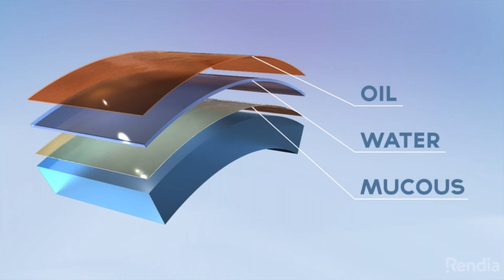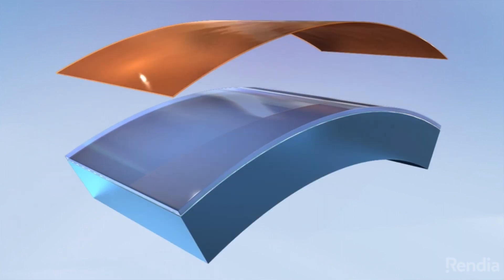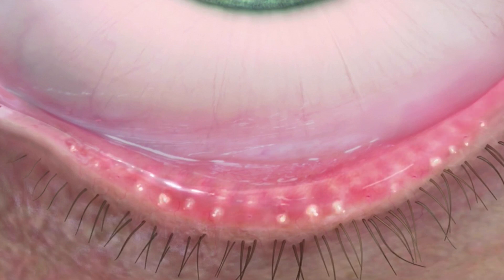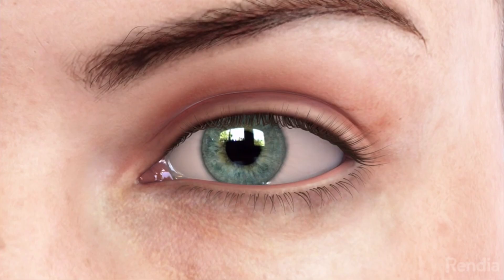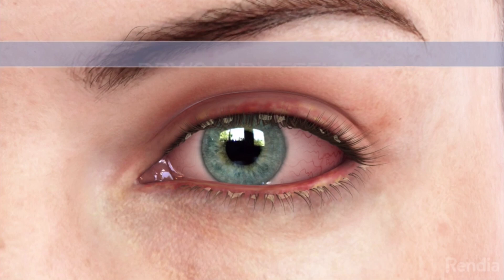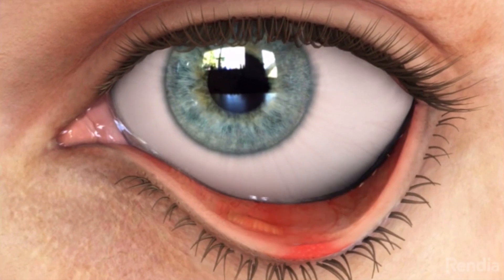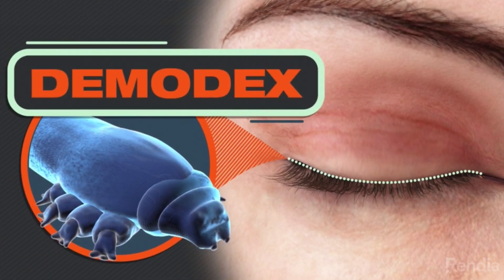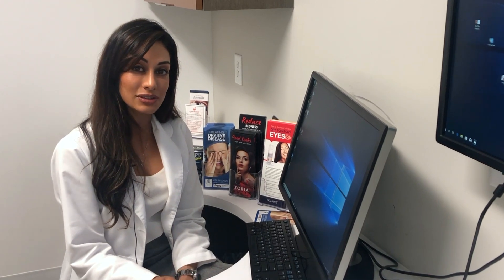Breakdown of Dry Eye & Why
Did you know when our tear film becomes unstable it can cause dry eye, other eye conditions such as blepharitis, styes, and lead to the presence of a small mite called demodex within the eyelashes?

Check out part two of our dry eye series where Dr. Virani breaks down the tear film!